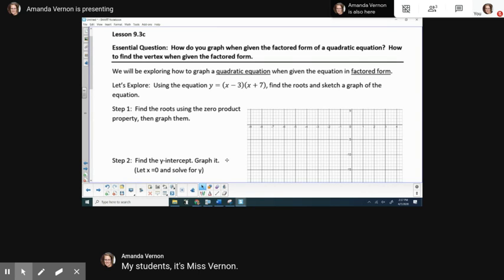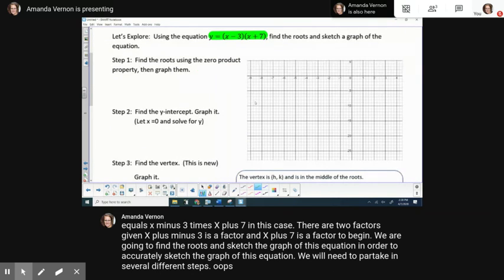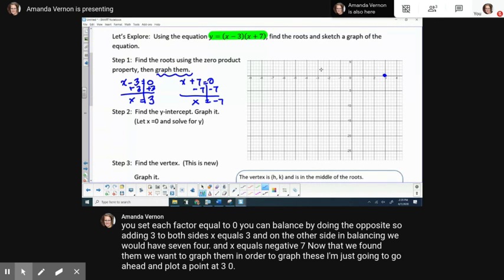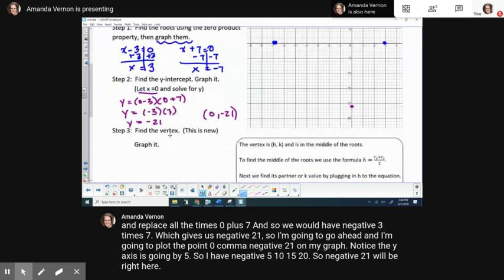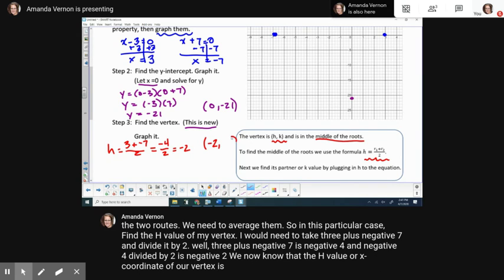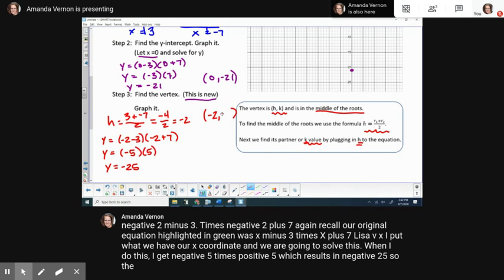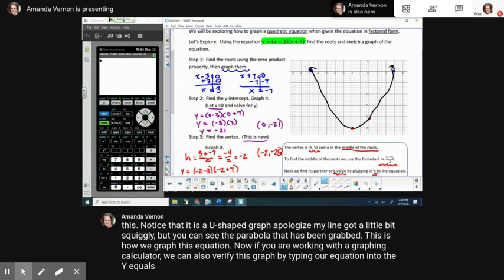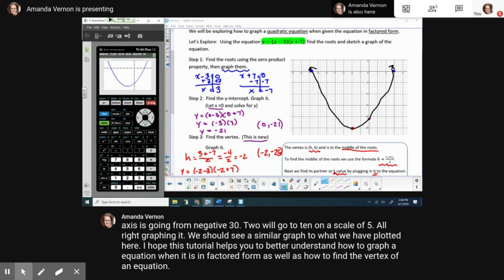9.3c Graphing in factored form and finding the vertex from the roots